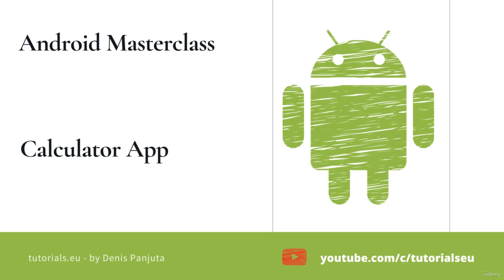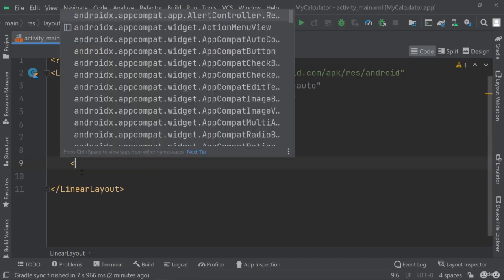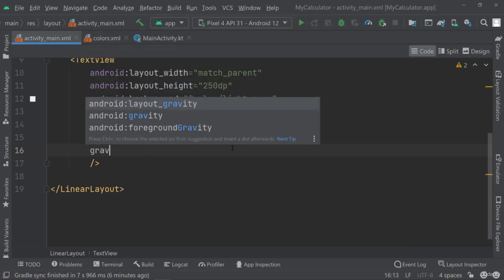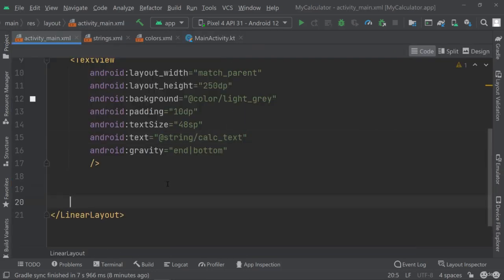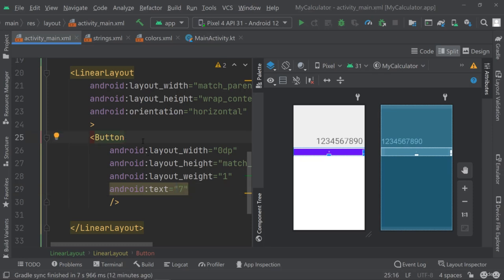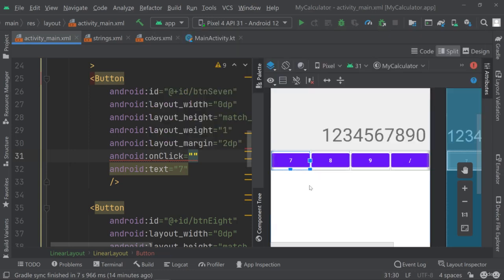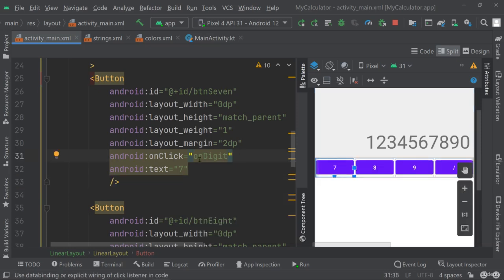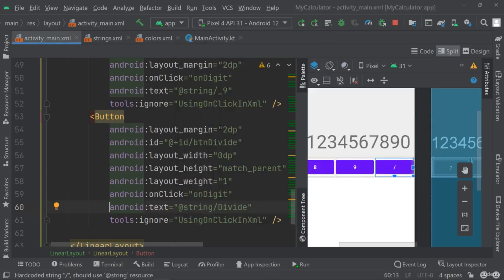255 - Building The Calculator UI using Linear Layouts part 1